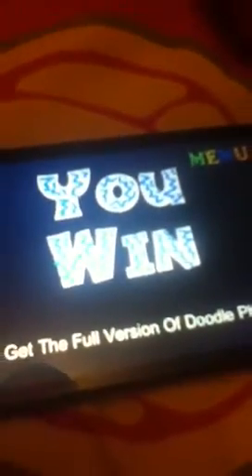Doodle physics talk